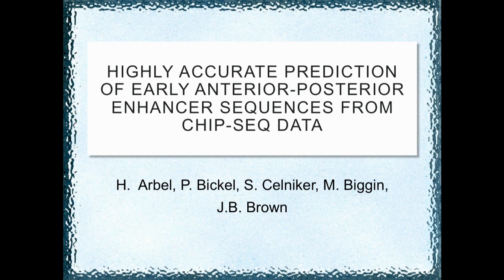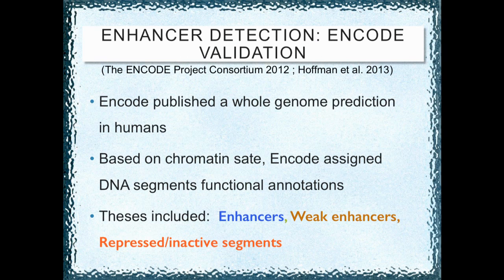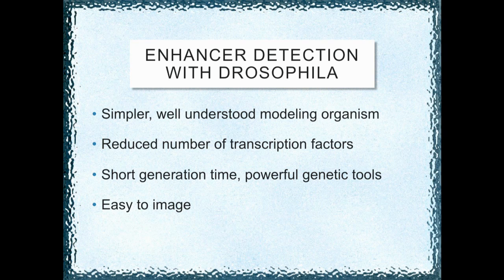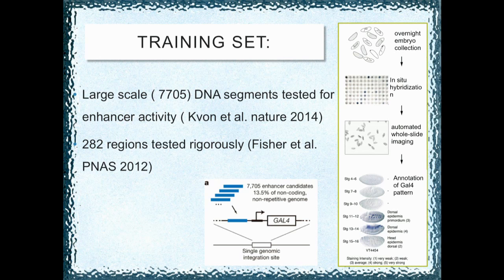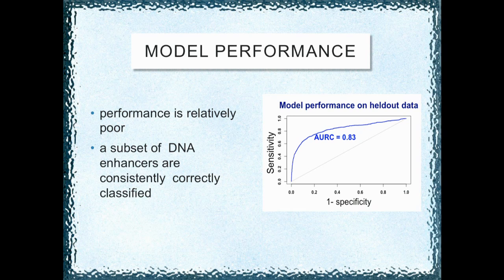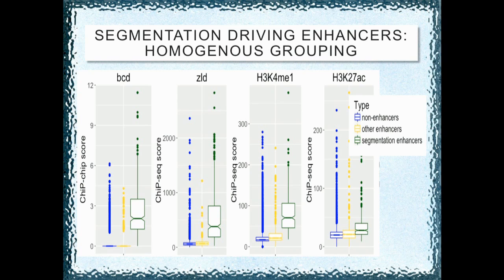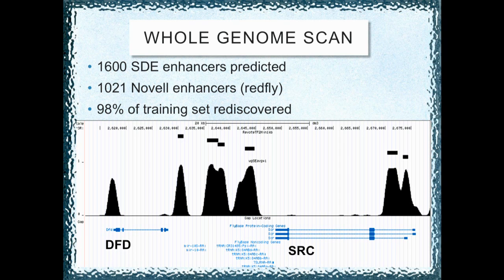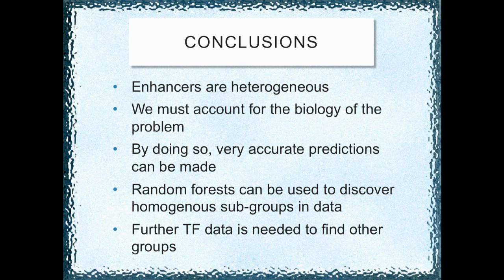H Arbel: Accurate prediction of early anterior-posterior enhancer sequences from ChIP-seq data.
"Hamutal Arbel (University of California, Berkeley) presents 'Highly accurate prediction of early anterior-posterior enhancer sequences from ChIP-seq data.'

 A presentation at the 'Regulation of Gene Expression I